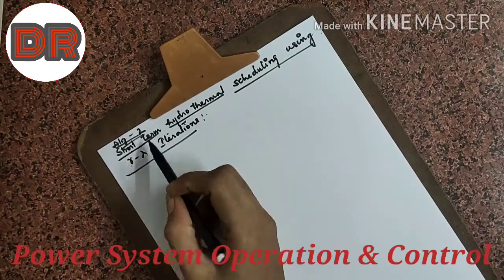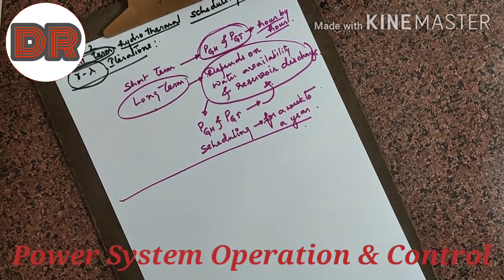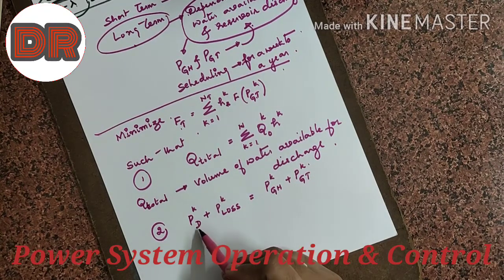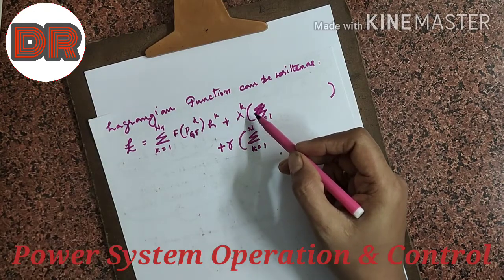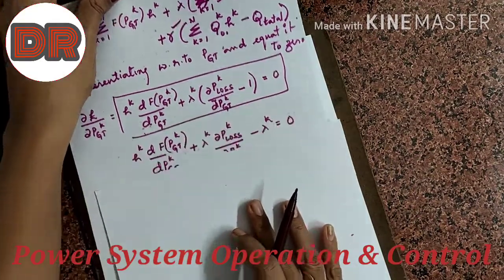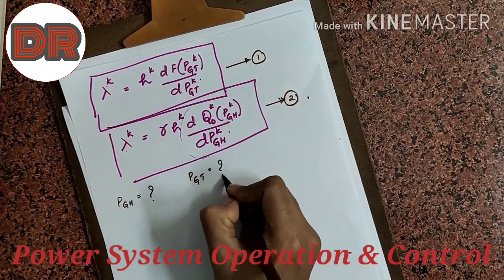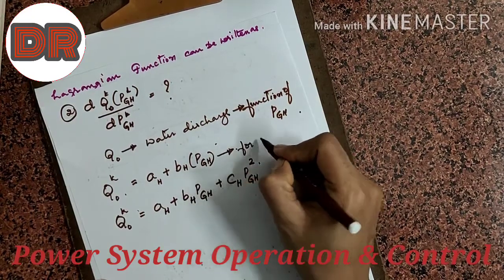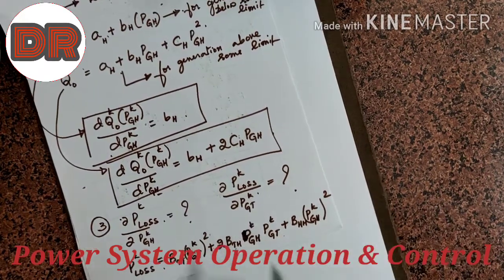Short Term Scheduling Using Lamda Gamma Iteration.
Here in this video Algorithm 2 i.e short term hydro thermal scheduling is explained.